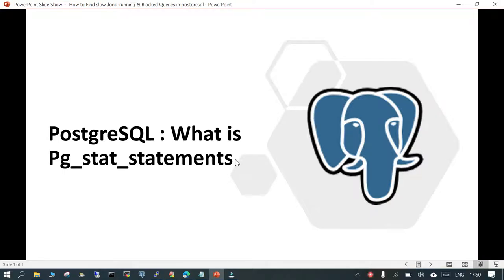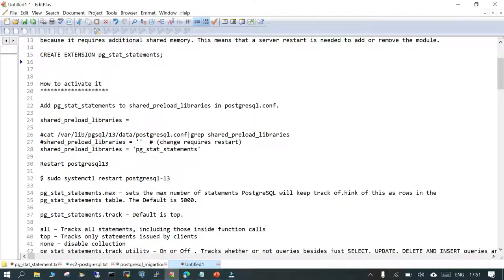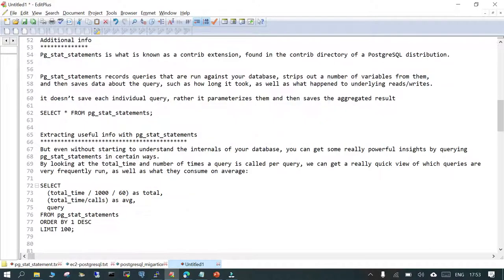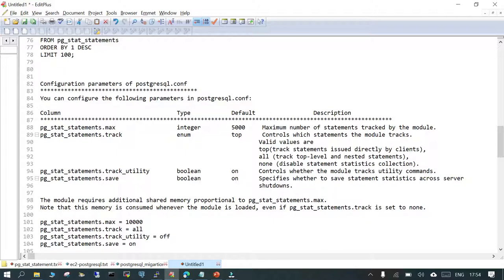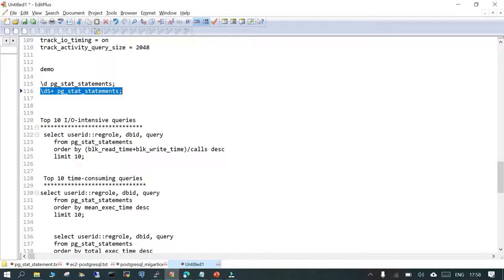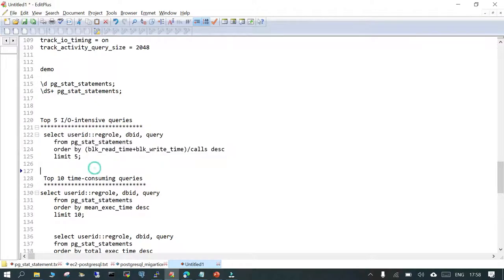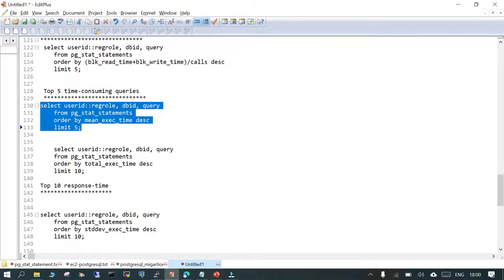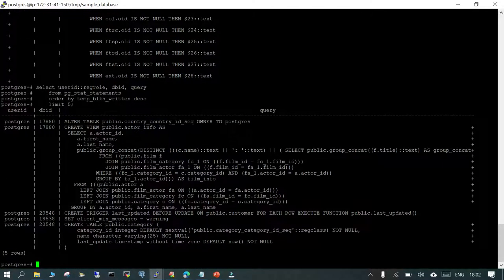52 - PostgreSQL : What is pg_stat_statements